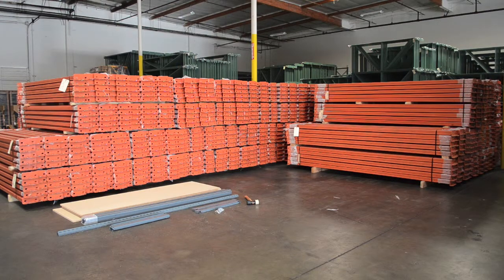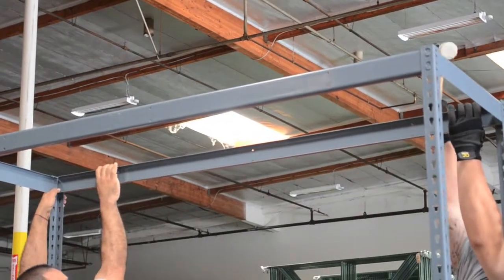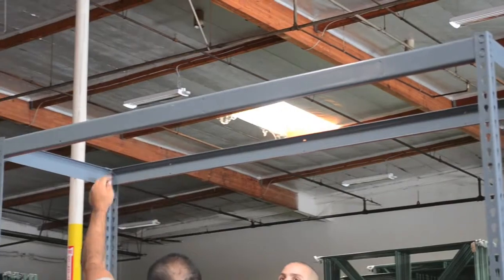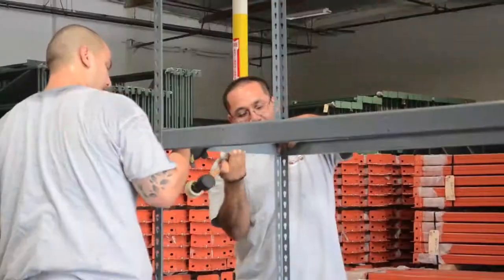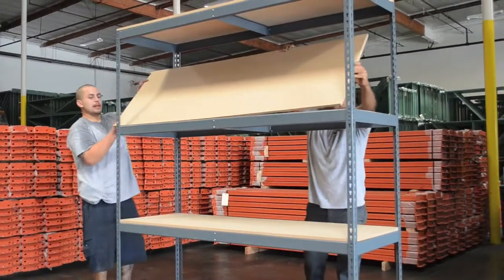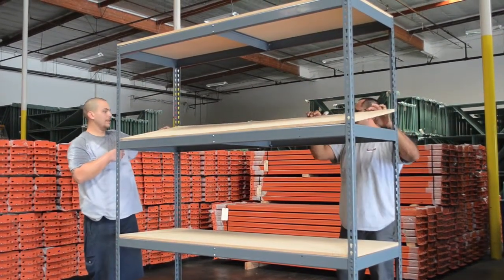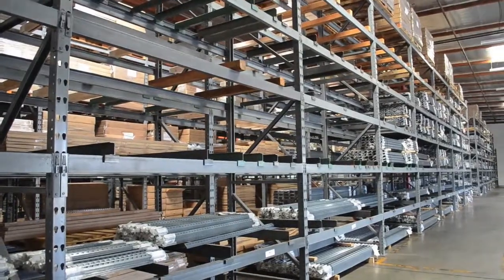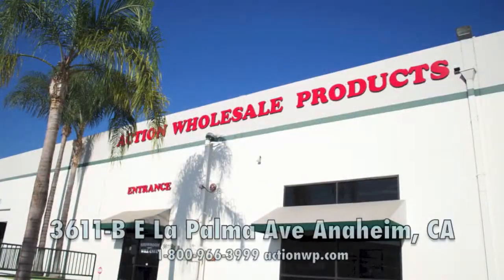Action Wholesale Products Series 4 Assembly Video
Action Wholesale Products' Series 4 Boltless Shelving Units are engineered to handle loads from 1,500 pounds to 2,000 pounds per shelf, the highest capacity of any Rivet System® Shelving Unit on the market. Assembly is simple and quick as no nuts, bolts or shelf clips are required. Since the unit doesn't require cross braces, you can access all four sides of the unit.